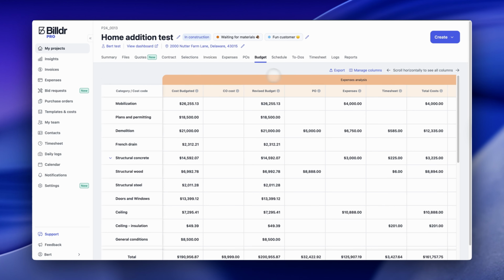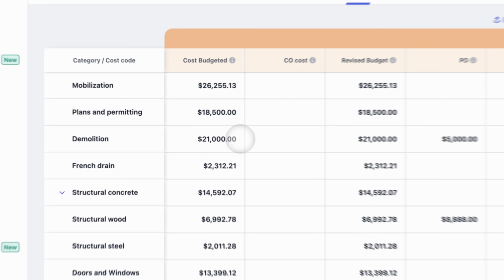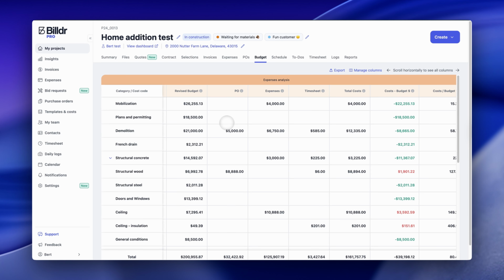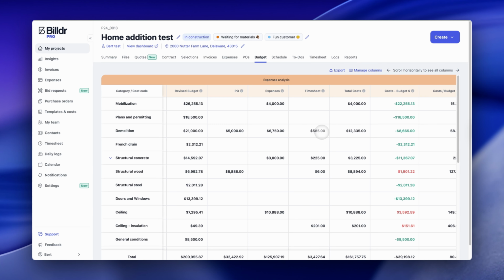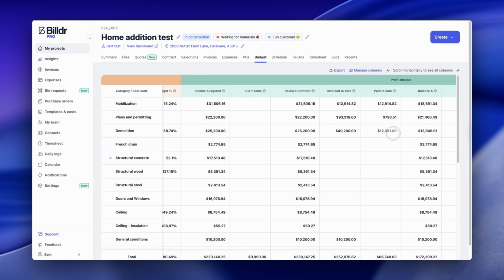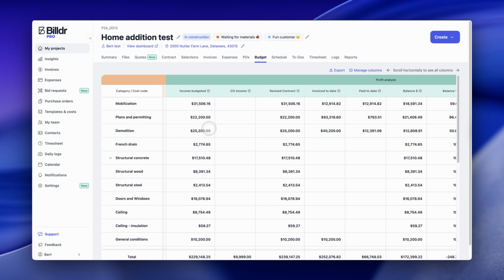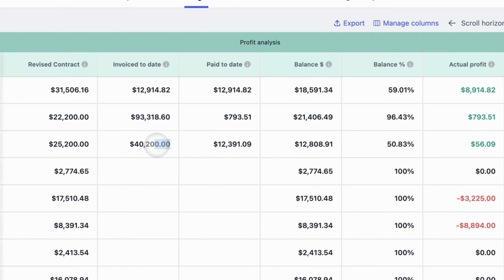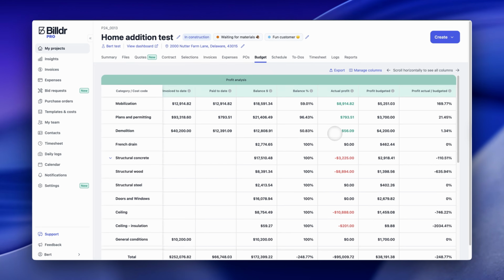Quinn's Masterclass: How to Master Your Project Budget in Minutes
Caption: Tracking project costs across multiple spreadsheets is a recipe for error and lost profit. In this video, Quinn MacHattie (Customer Success Manager at Billdr Pro) walks through our Budget Tool: the ultimate financial command center for high-end residential projects.

Transparency is the foundation of a premium client relationship. Quinn demonstrates how to centralize your financial data, from initial quotes to final invoices, giving you a real-time view of your project's health. In this video, you’ll discover:

✅ Real-Time Expense Analysis: Learn how to compare your "Cost Budgeted" against actual expenses, including purchase orders and timesheets, to catch overages before they happen.
✅ Automated Financial Tracking: See how subcontractor invoices and field expenses automatically populate your budget, eliminating manual data entry.
✅ Profitability Insights: Discover how to analyze "Profit to Date" vs. "Projected Profit" by category, so you know exactly where you’re making money.
✅ The Revised Budget Workflow: Learn how change orders (COs) seamlessly integrate into your budget to keep your "Revised Budget" and "Revised Contract" perfectly aligned.

Stop guessing your margins. A professional, live budget table not only protects your bottom line but also gives your clients the financial clarity they expect from a top-tier general contractor.